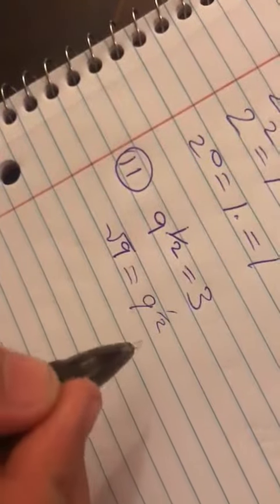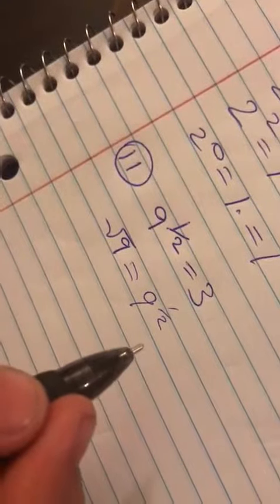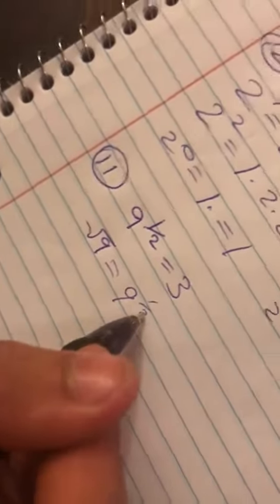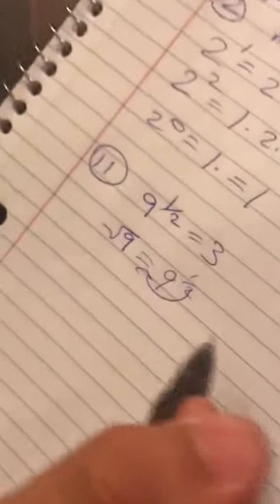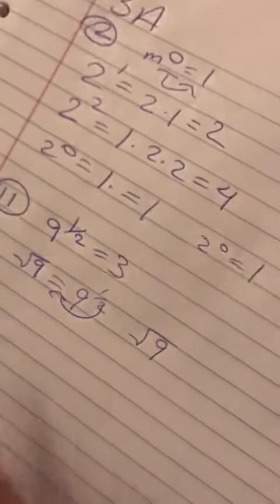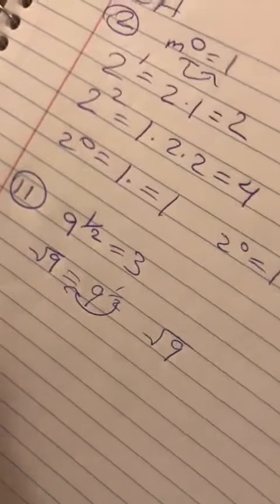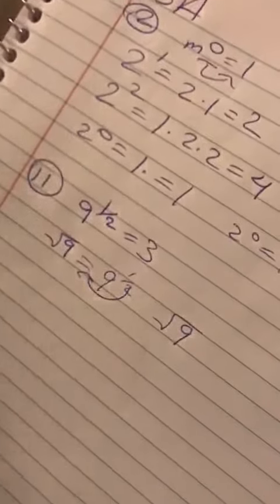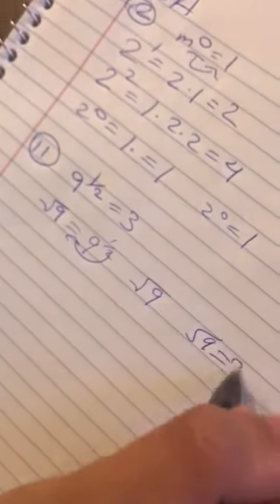Checkpoint 3A breakdown by Abbas Chahine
How to do the Algebra 2 checkpoint 3A by AB